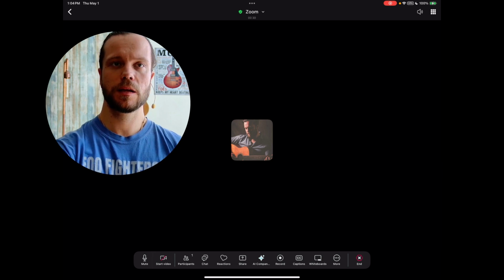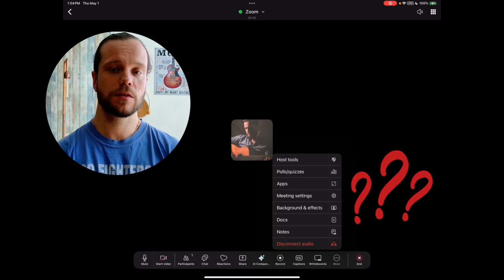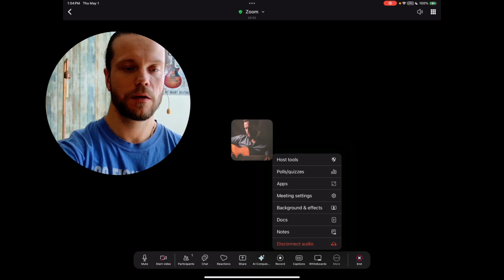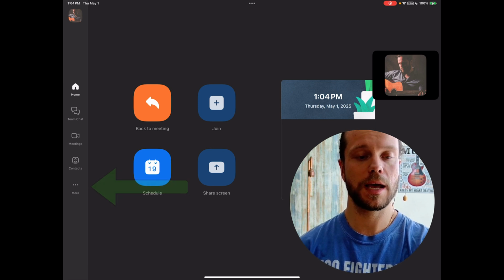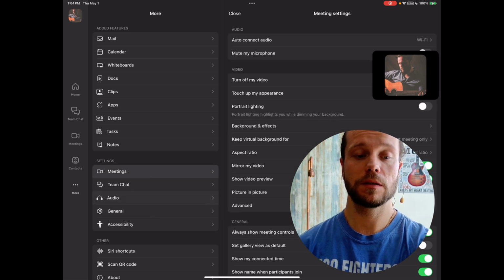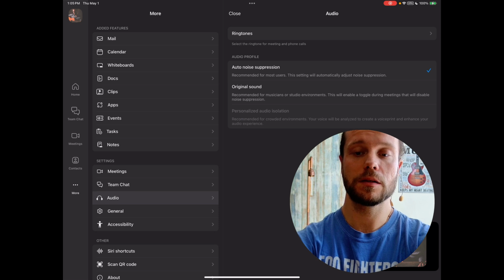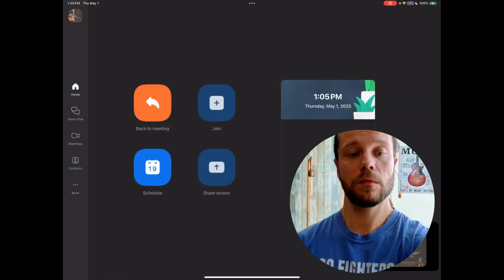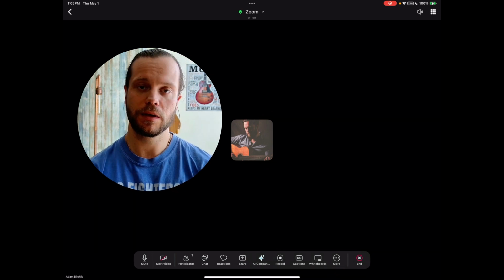How to Enable Original Sound on Zoom for iPad (2025 Update) | Step-by-Step Tutorial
🎵 Struggling to enable original sound on Zoom for iPad? In this updated 2025 tutorial, I walk you through the new Zoom settings to enable original sound for crystal-clear audio in your meetings.
Since Zoom moved the original sound option to audio settings, I’ll show you exactly where to find it and how to activate it every time you start a meeting. Perfect for musicians, educators, or anyone needing high-quality audio on Zoom!

⏰ Timestamps:
0:00 Intro to Zoom Original Sound for iPad
0:16 Where to Find Enable Original Sound
0:35 Accessing Zoom Audio Settings
1:24 Enabling Original Sound in Settings
1:58 Testing Original Sound in a Meeting
2:10 Closing

👤 About me: I’m Adam, a classically trained guitarist, singer-songwriter, percussionist, and music educator. My channel is dedicated to music education with tutorials, covers, and lessons on guitar, drums, and more. My mission is to help you master your instrument, from fingerstyle guitar arrangements to perfecting drum grooves.